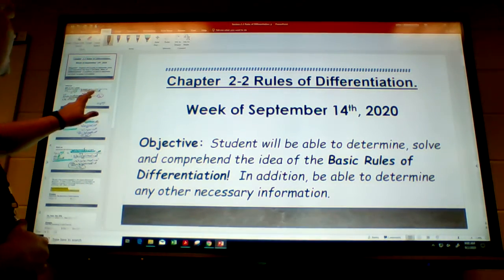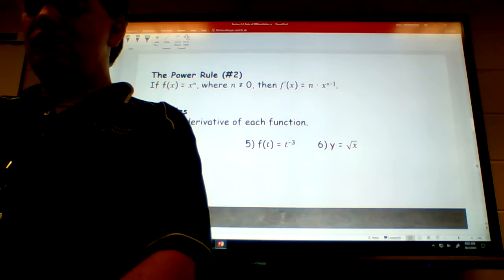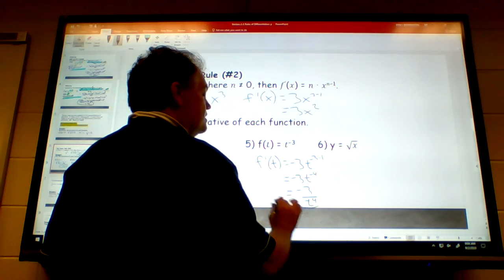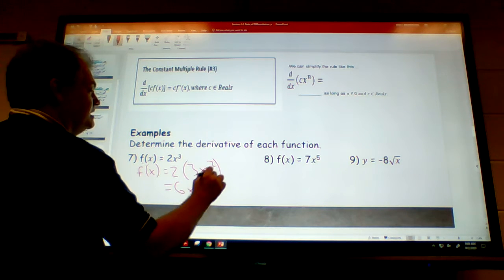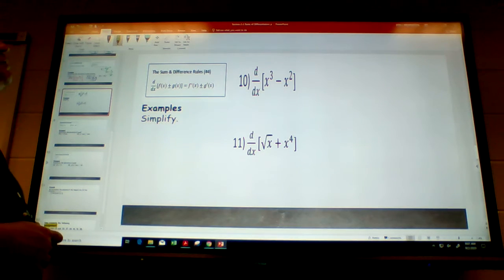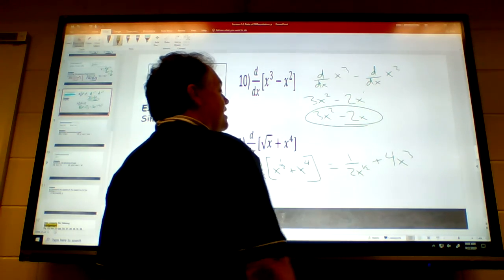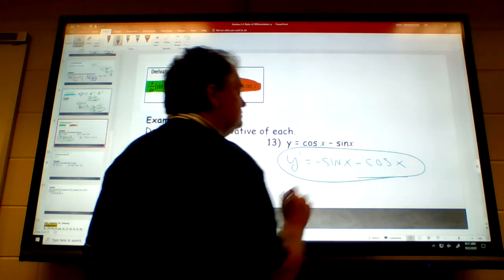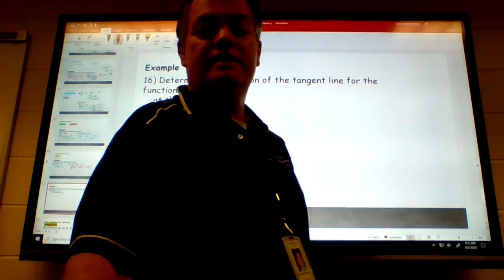Calc Section 2-2 Part 1